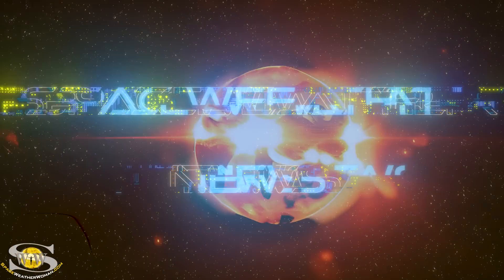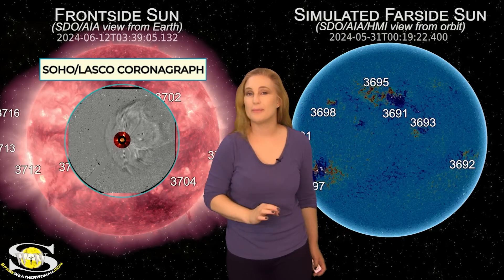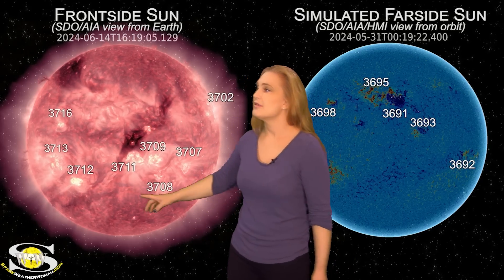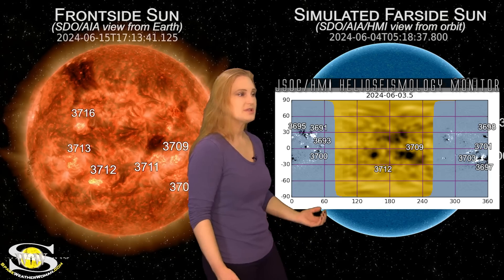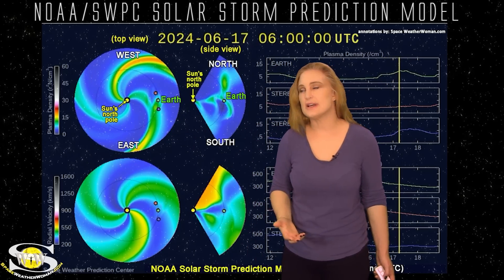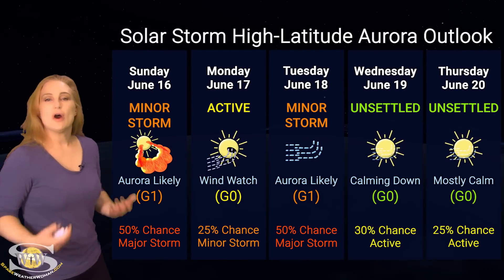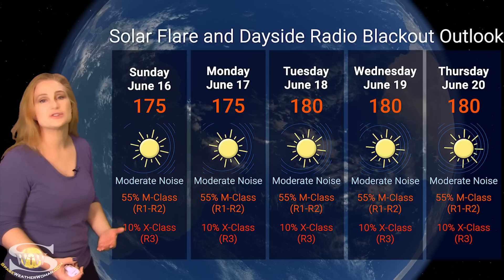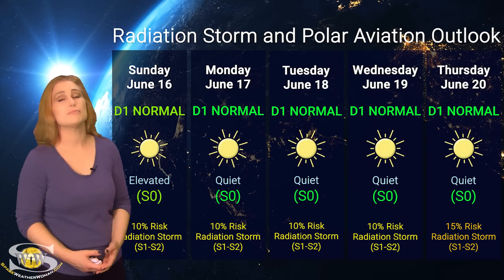Our Sun Puts on a Far Side Show While Earth Waits | Space Weather News 16 June 2024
This week our Sun sends the bulk of activity to the farside. Region 3697 continues to launch strong events, but they are hammering Mars instead of Earth this week. At our planet, we are dealing with low-level radio blackouts from Region 3712 and a few mini solar storms, but we have one mystery. There is a solar storm that has a clear signature in coronagraphs but no clear signature on the solar disk itself. As such, the agencies disagree as to whether or not the storm is Earth-directed. Discover the details leading to this mystery, get an idea of what is happening at Mars, and see what else our Sun has in store. This Space Weather News forecast sponsored in part by Millersville University: